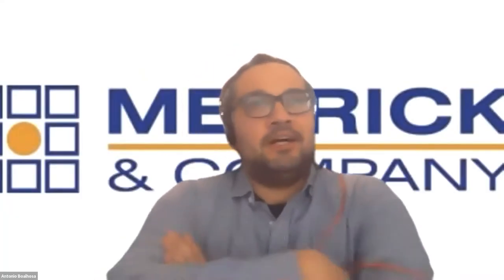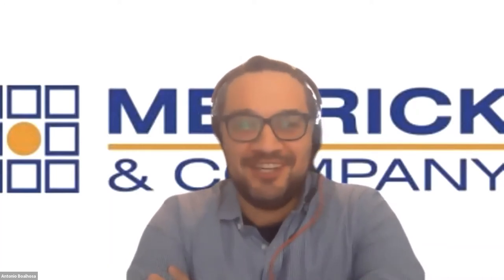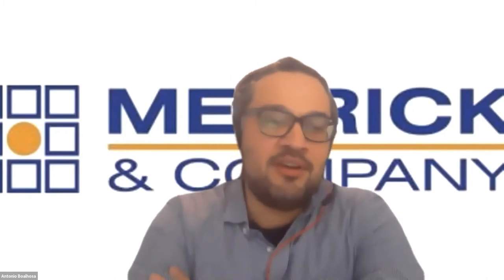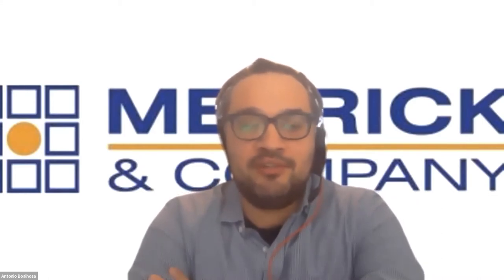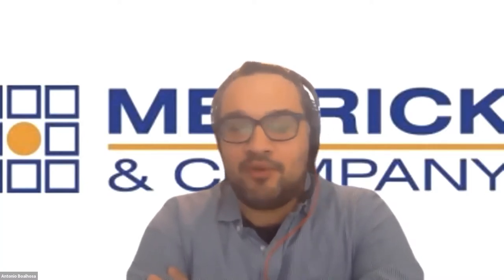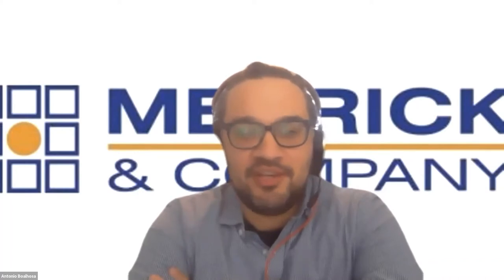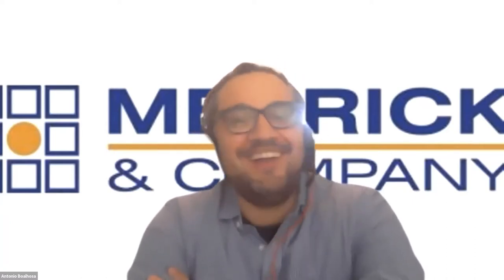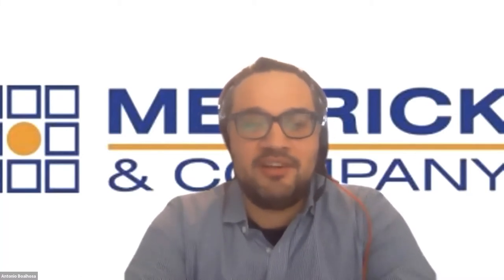Digital Built - NCR: Panel Discussion: IPD Big Rooms In A World Of Social Distancing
Digital Build - NCR
Panel Discussion
IPD Big Rooms In A World Of Social Distancing

December 18th 2020, 10:00 - 11:30AM EST

Omar Zuberi (Moderator)
Director at dbNCR & Senior Project Manager at Tiree

Antonio Boalhosa
BIM Application Specialist at Merrick & Company

Lindsay Worton
IPD + Continuous Improvement Coach at Chandos Construction

Mike Good
Project Manager at McMaster Innovation Park

Justin Perdue
Principle at HDR Architects